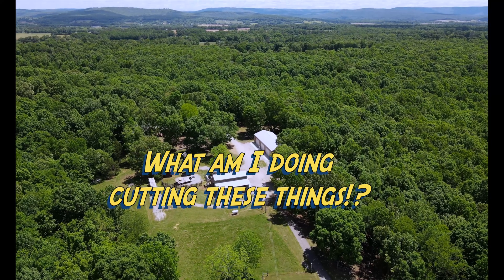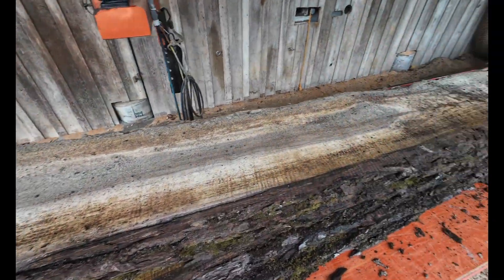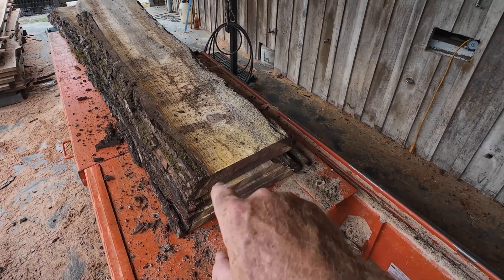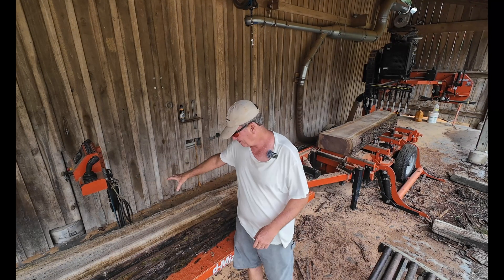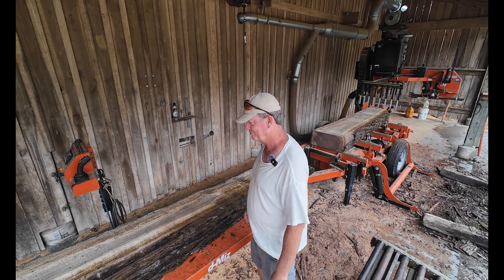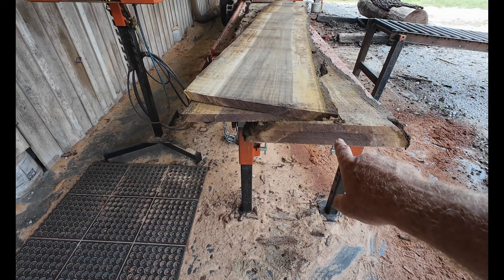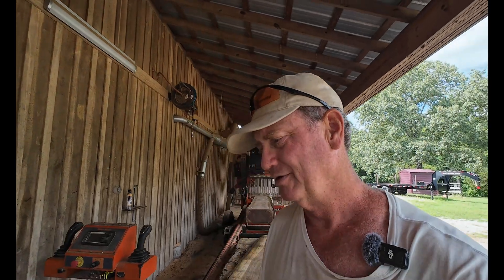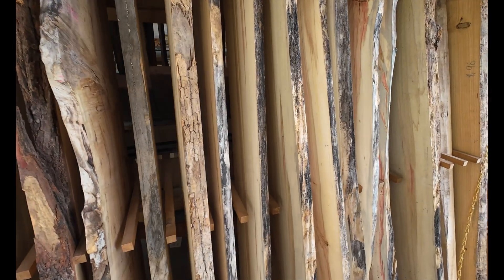Sawmilling What Sells! 3 Products From One Log and With Less Waste!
Saw What Sells!  Use the sawmill to make profitable products to sell.
Secrets of Sawmilling Pros - Making flat wood. Sawmills in Action!   Make Money With a Sawmill!  - Secrets of the Pros and showing Sawmills in Action!  I'm Robert Milton, "The Sawmill Professor," a professional sawmiller and business owner who teaches sawmill tips and tricks to make your lumber as good as ours at Hobby Hardwood Alabama - ranked as producing the highest quality wood in Alabama, if not the country. I am a retired aerospace engineer, my wife is a retired engineer at NASA, and we are a multimillion dollar, Dunn and Bradstreet listed, A+ rated BBB business.  We used to build very high end houses and furniture using our lumber, but now sell it retail all over the country, and teach others to do the same.